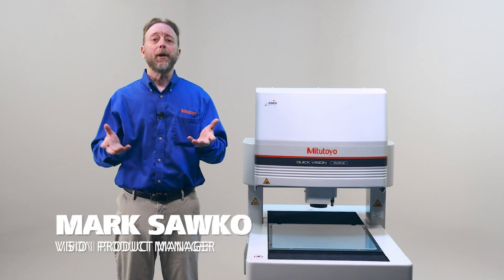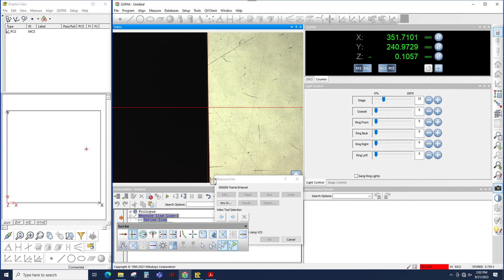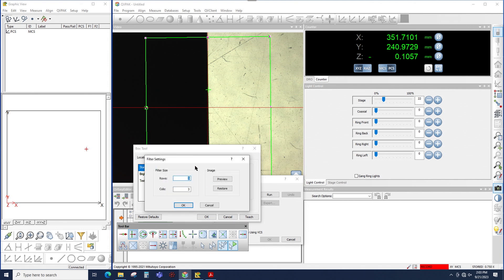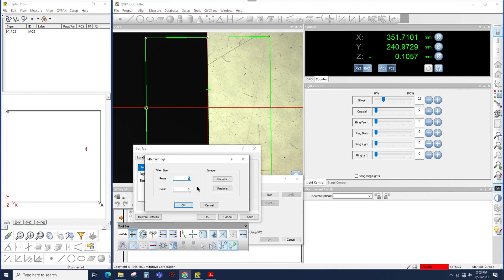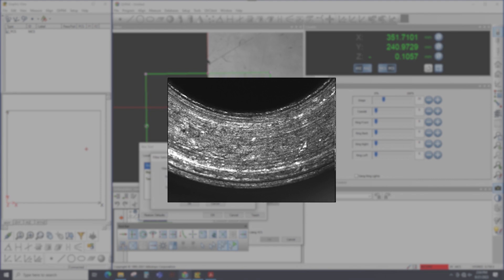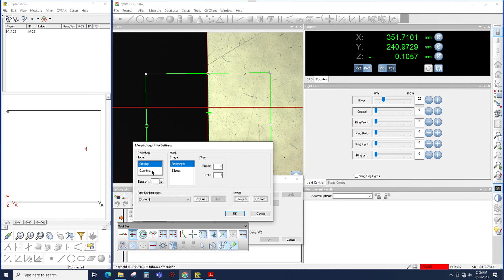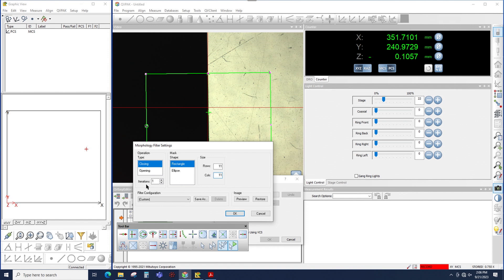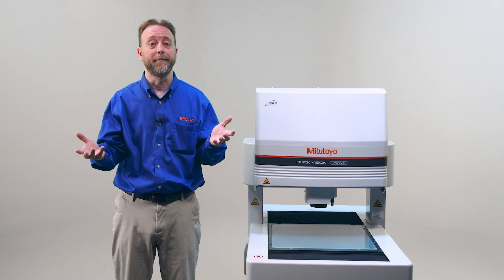Camera Filter Magic: Enhancing Tricky Edges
In this Mark Sawko, the Vision Product Manager will show us some of the different camera filters and how to use these filters to help enhance difficult-to-measure edges. Using filters such as Median, Averaging, Gaussian, and Morphology.